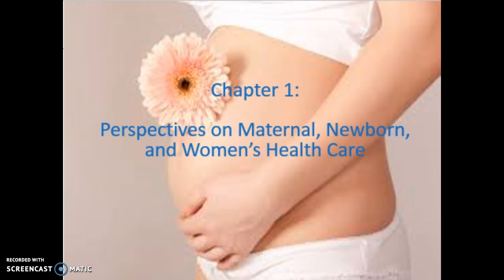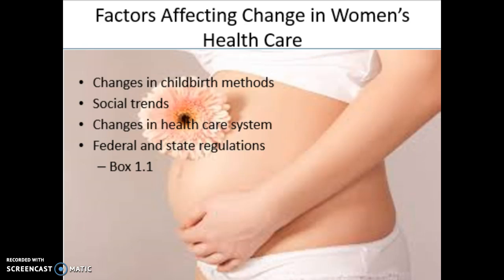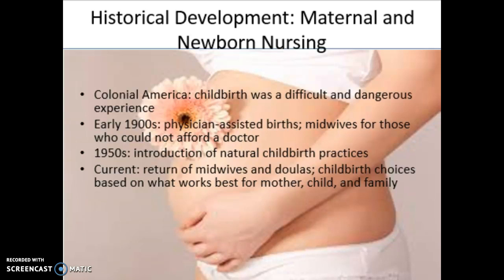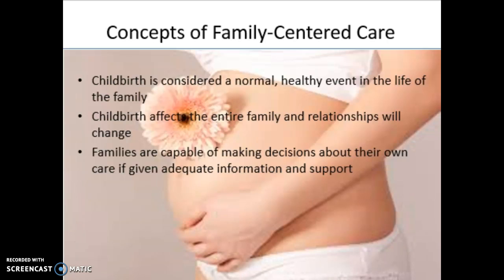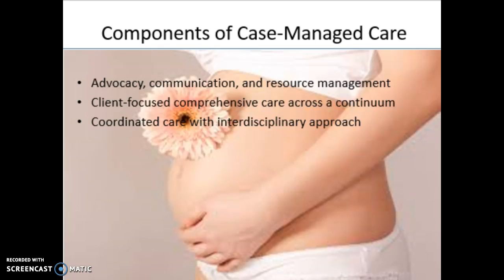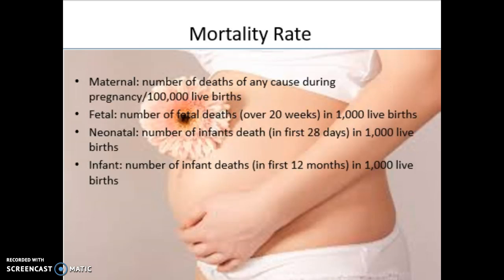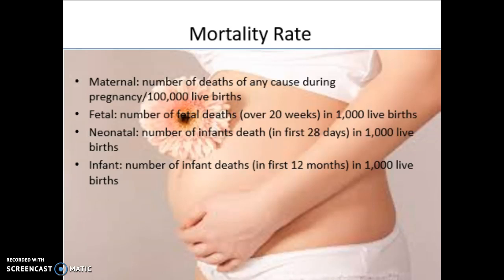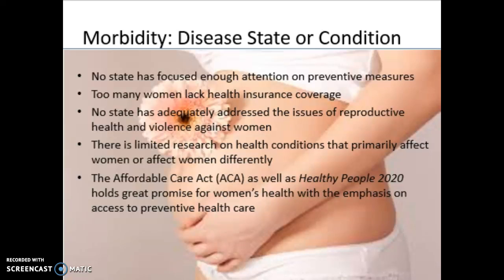Chapter 1: Perspectives on Maternal, NB, & Women's Health